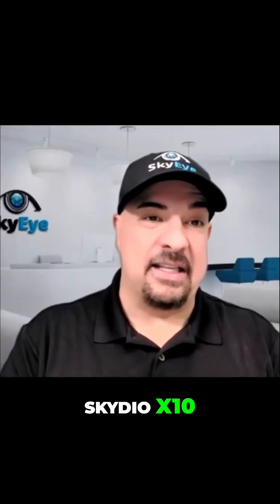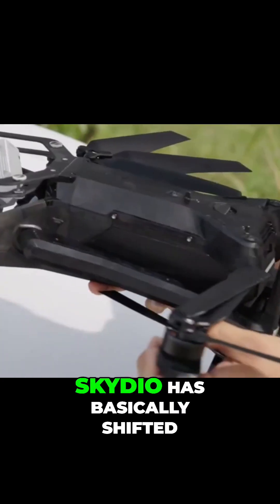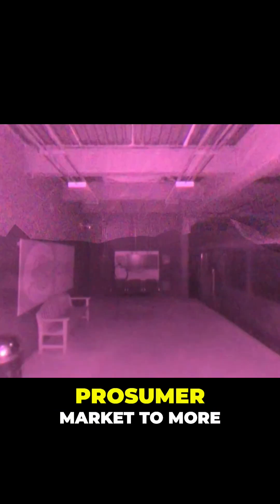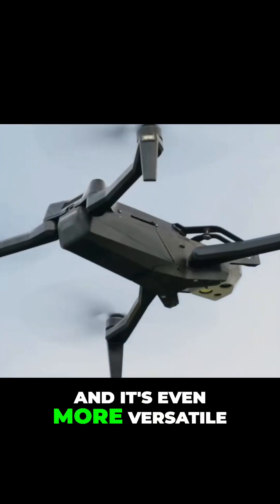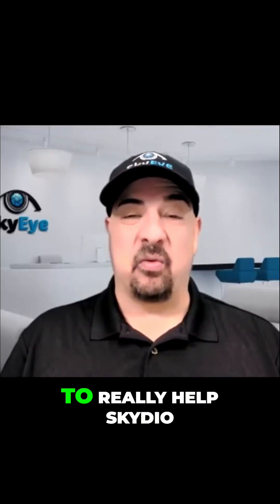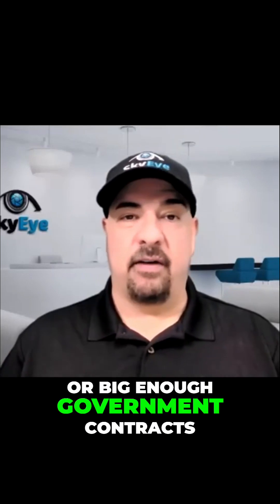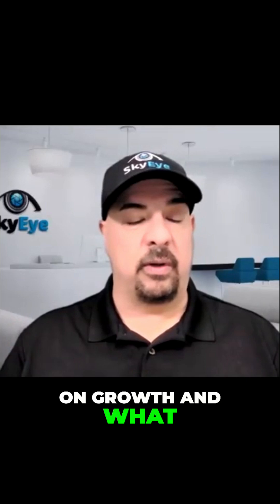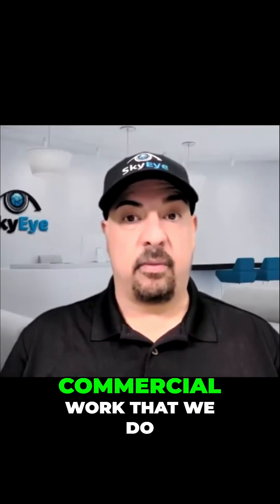🎖️ Skydio X10D: The Drone That Could Redefine Military Tech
🎥 Skydio X10D: The Future of Military Drones Explained

🧠 What You’ll Learn in This Video:
Discover the groundbreaking features of the Skydio X10D military drone and its shift from consumer to enterprise applications.
Understand the significance of the Interface Control Document (ICD) that allows for customizable payloads, enhancing mission versatility.
Explore the potential military applications of the Skydio X10D and how it can redefine drone technology in defense.
Gain insights into the future of military drones and what it means for drone business owners and enthusiasts.

🌐 Key Takeaways:
The Skydio X10D is revolutionizing military drone technology with its innovative payload customization capabilities.
Understanding FAA Part 107 certification is crucial for aspiring drone business owners looking to enter the military drone market.
The future of military drones holds exciting possibilities, and the Skydio X10D is at the forefront of this evolution.

🚀 Want to Learn More? Elevate Your Drone Skills with These Free Resources:
🔗 Explore the Future of Drones! Dive deeper into the capabilities of the Skydio X10D and its impact on military applications.

🚀 Unlock Your Drone Potential! Join our Free Dronepreneur Workshop to learn how to turn your passion for drones into a profitable business

📚 Get Certified! Prepare for your FAA Part 107 certification with our Free Study Guide—just cover shipping

💬 What are your thoughts on the future of military drones? How do you think the Skydio X10D will impact the drone industry? Share your insights in the comments below!